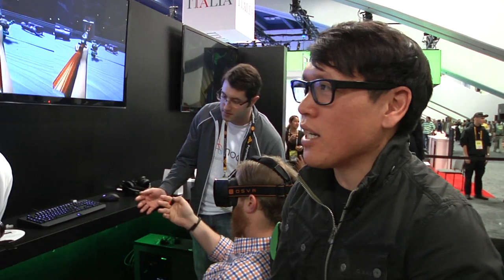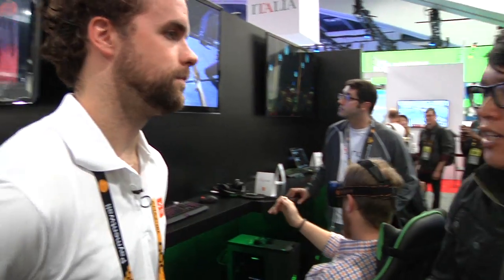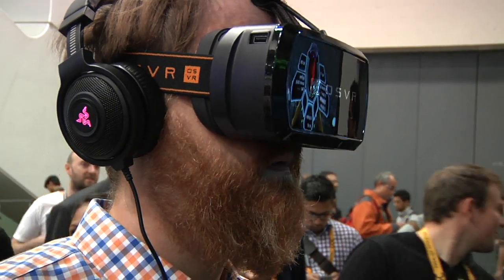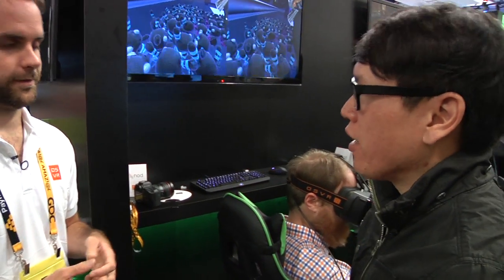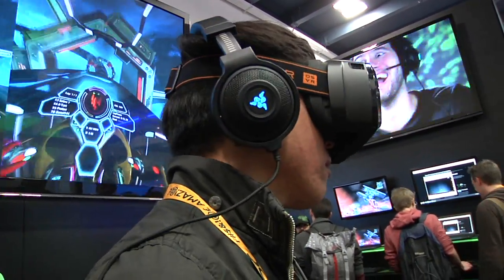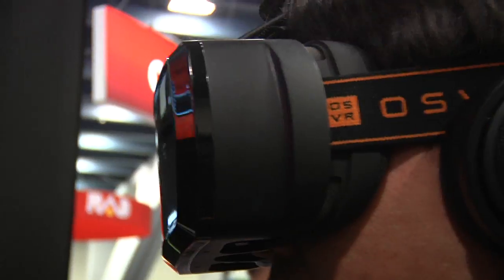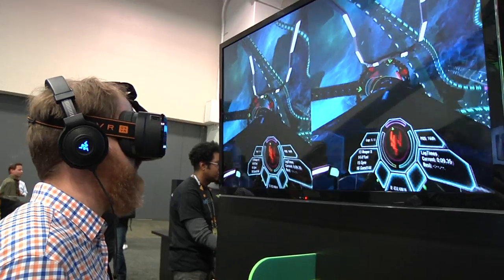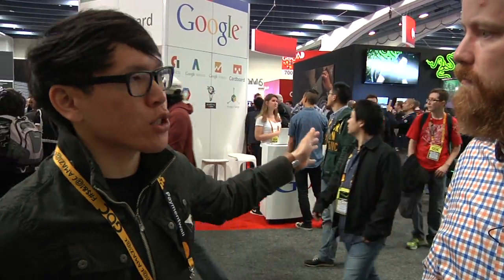Hands-On: Razer's OSVR Hacker Dev Kit at GDC 2015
Razer's approach to the virtual reality headset space is interesting: they're not making the best VR HMD, but one that can be modular for developers to experience with different features like augmented reality and third-party controller compatibility. We try the latest dev kit prototype at GDC 2015, and chat with Razer about why they're making a VR product at all.